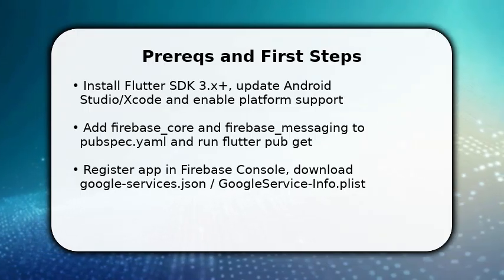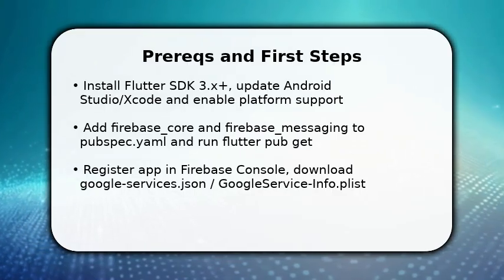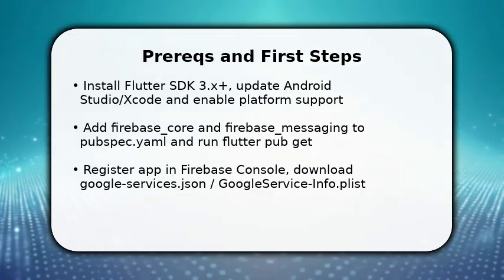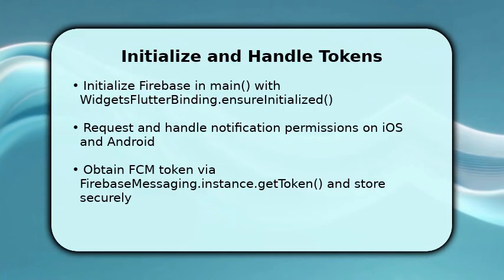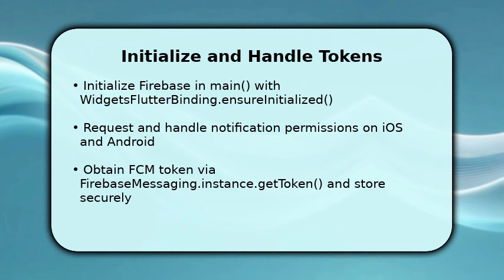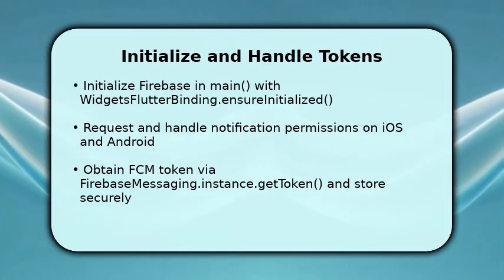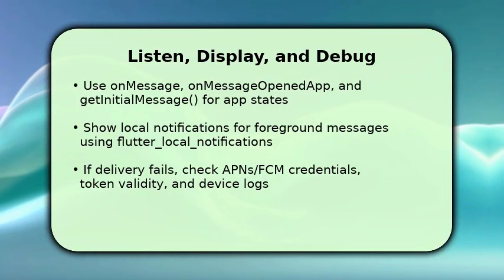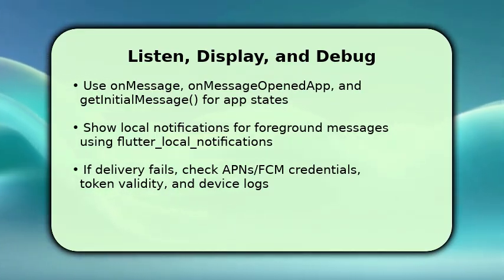How to Use Firebase Messaging in Flutter - Easy Guide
How to Use Firebase Messaging in Flutter - Easy Guide | 🔒 Surfshark VPN Deal — Stay private and secure. $1.99/mo + 3 Months Free ▸

Dive into the world of push notifications in Flutter using Firebase Messaging. This easy guide walks you through setting up, sending alerts and handling user interactions with your app' extraneous details.

Firebase, Flutter, push notification, setup Android/iOS, handle interaction